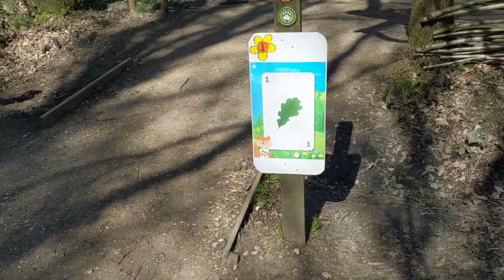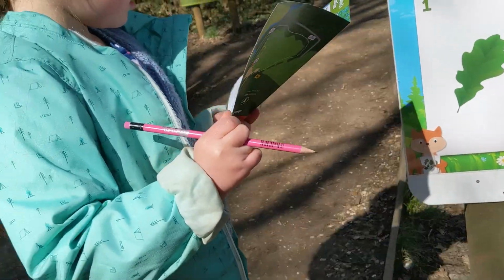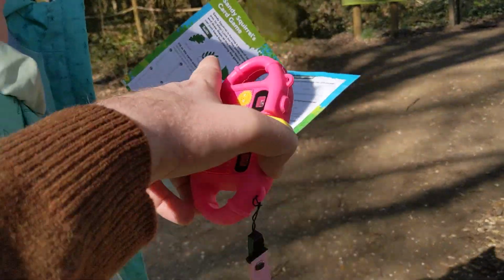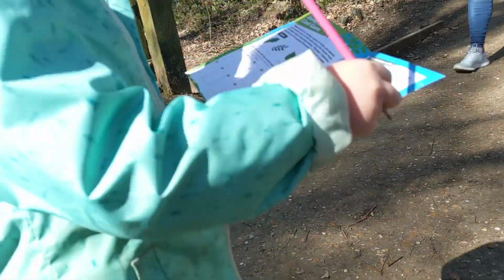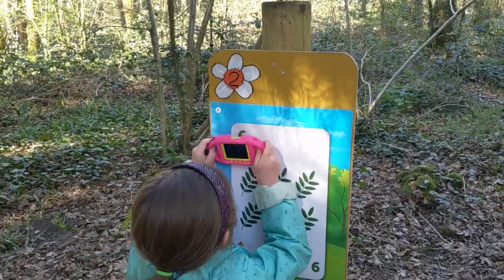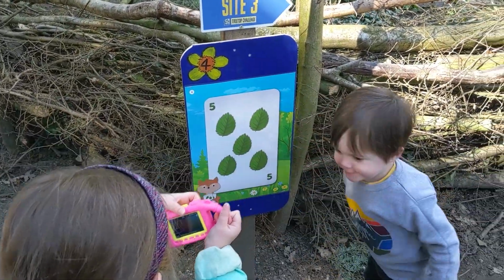Doing the Easter trail at Itchen Valley Country Park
Fun afternoon out with our friends the Whitmarshes, following the Easter trail at Itche Valley Country Park. IV are always great at putting on activities during the school holidays, they're a mainstay of our days out, especially during the last year of lockdowns.